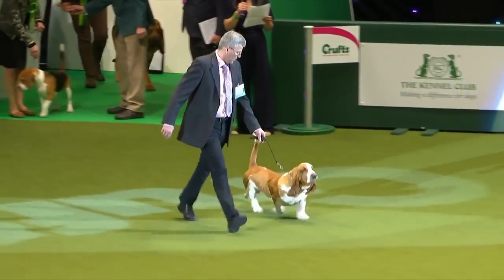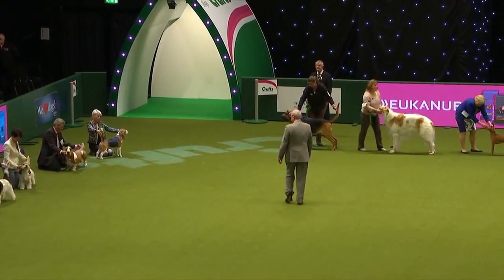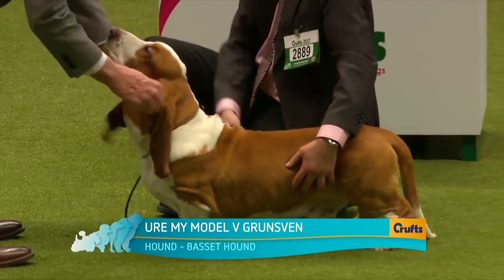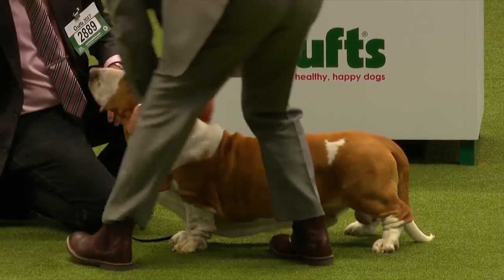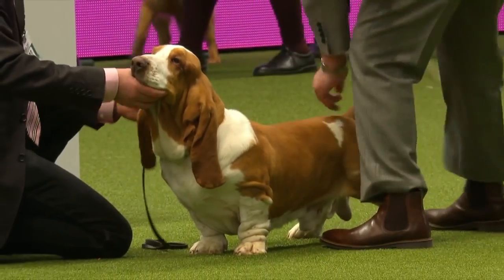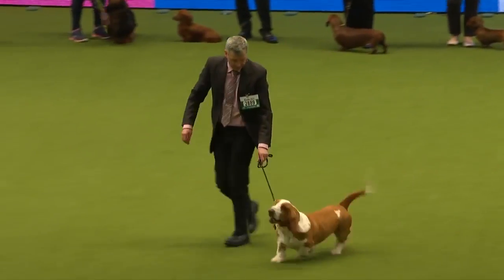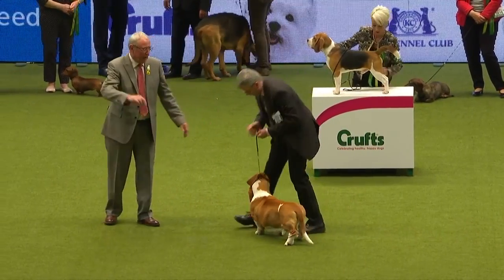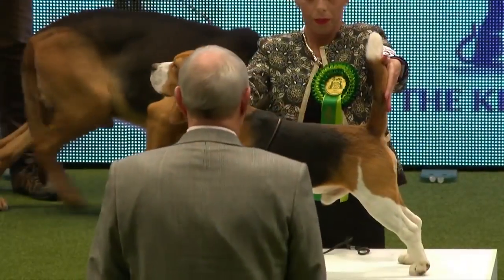Crufts 2017 - Hound Group judging - Basset Hound - BOB U´re my model van Grunsven - judge: G.Hill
The daddy of our B-litter. :-D
Breeder and owner: Rudy Smits.